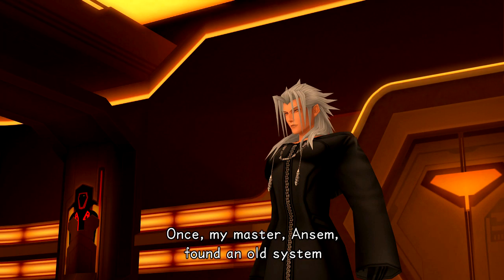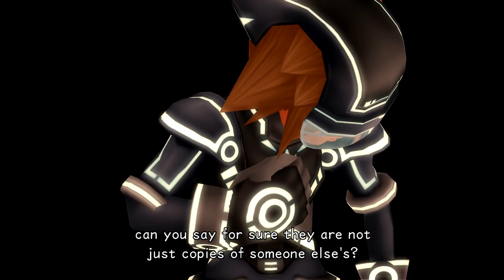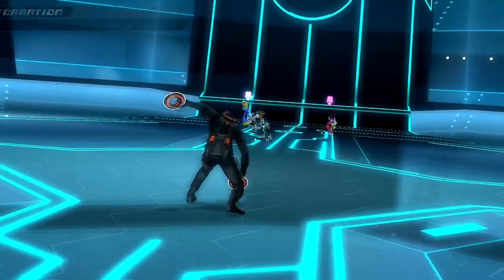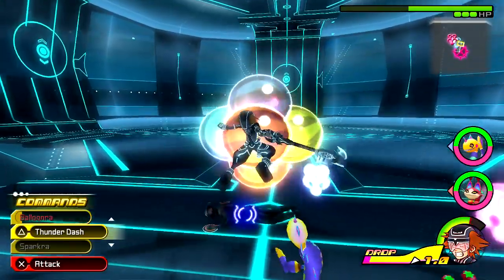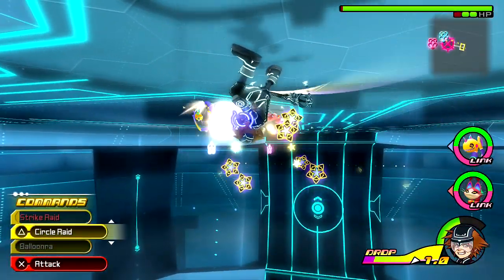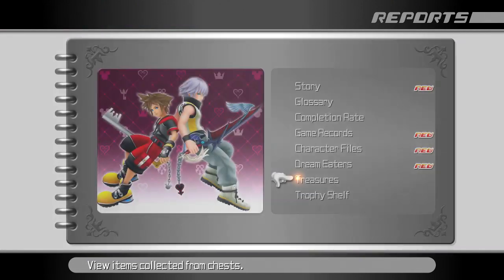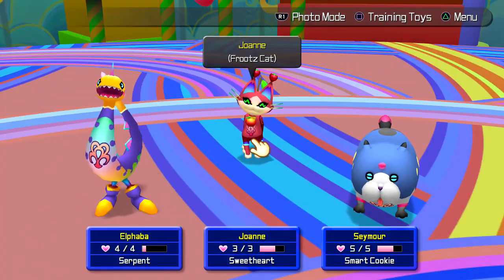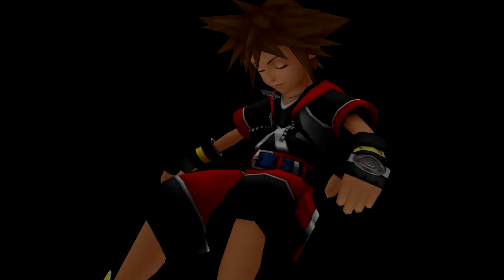Kingdom Hearts HD: Dream Drop Distance Playthrough [Part 13]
Or if you want to read reviews, articles, and blog posts about games, films, theatre, and literature, you can check out my